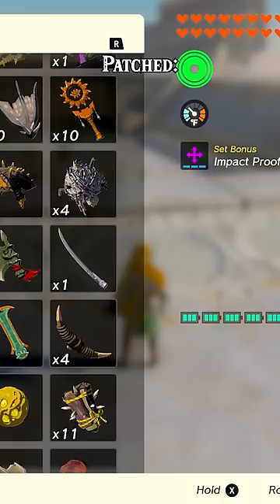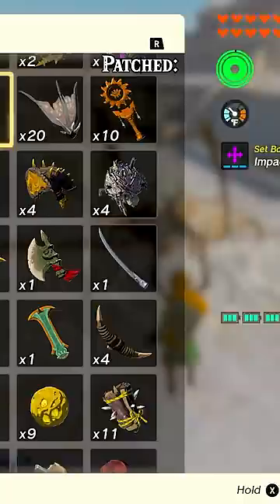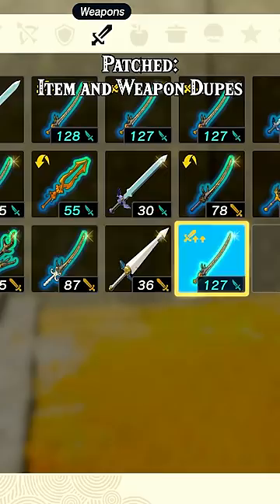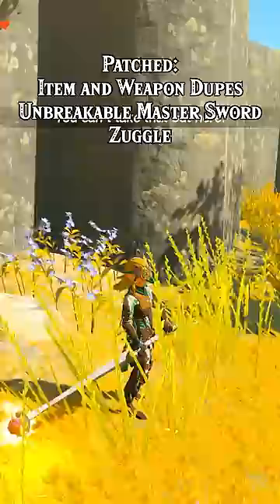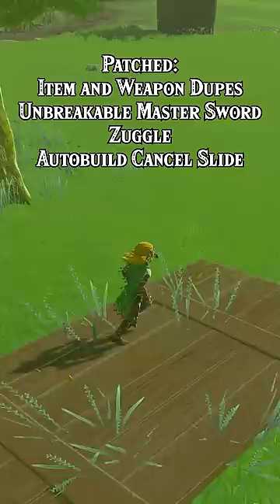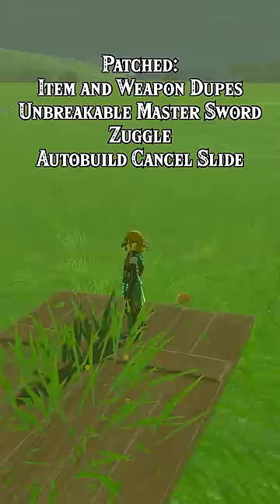Glitches that still work in Tears of the Kingdom 1.1.2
1.1.2 dealt a pretty big blow to Tears of the Kingdom's glitch community. But don't worry, there's a light at the end of the tunnel!